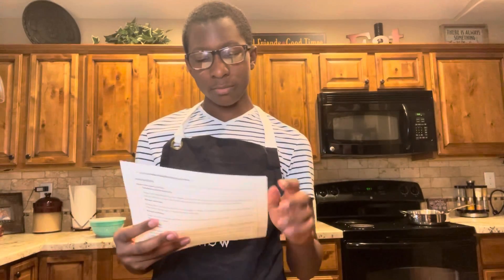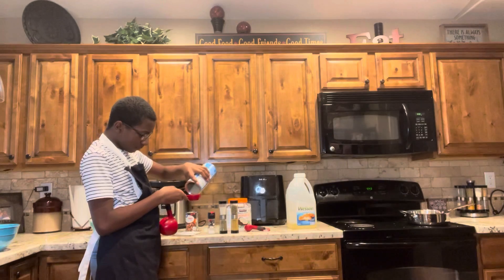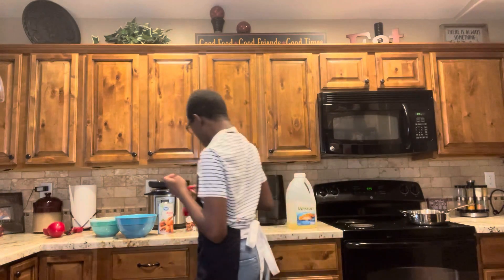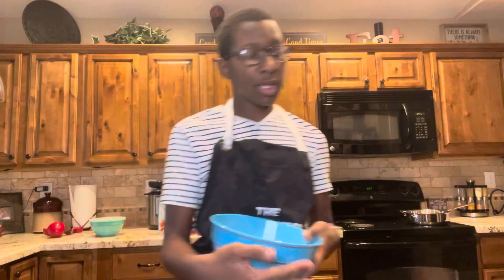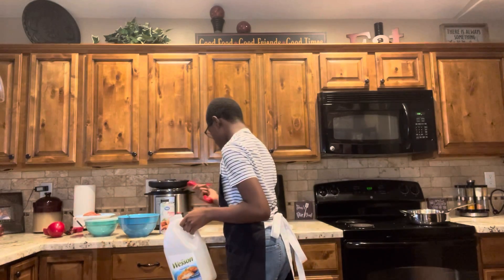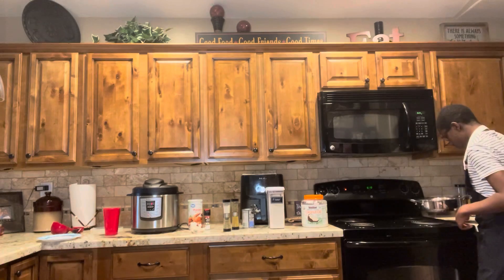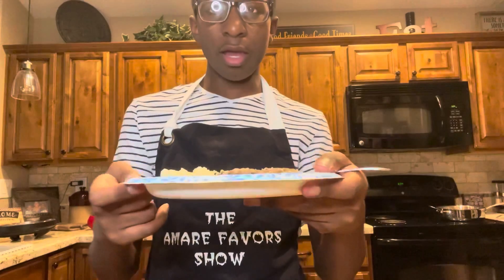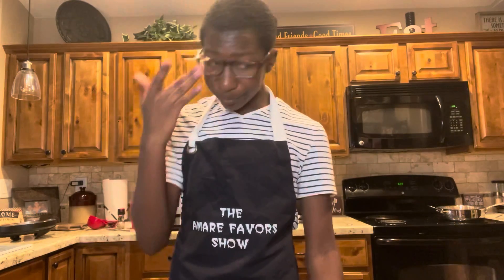The Amare Favors Show S3 Episode 4: Salisbury Steak and Cubed Potatoes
This meal was a little bit hard to make I’m not gonna lie and there were some downs like for instance the patties were sticking to the pan and I had to add extra oil. Don’t forget new episode of my show air every Sunday at 8pm!!